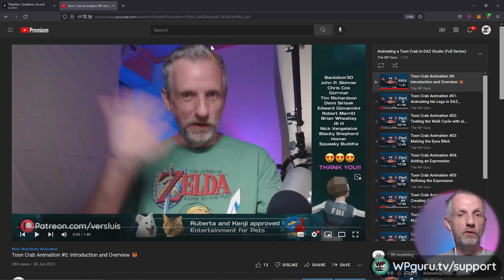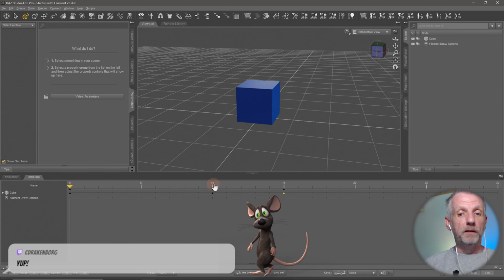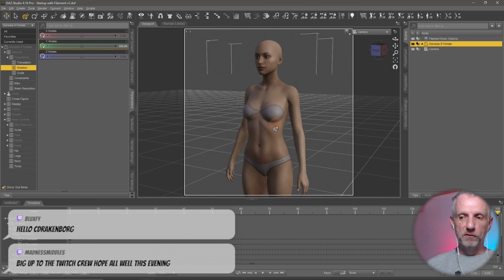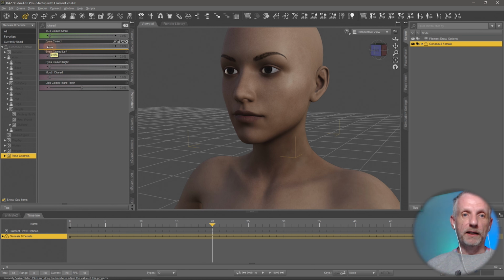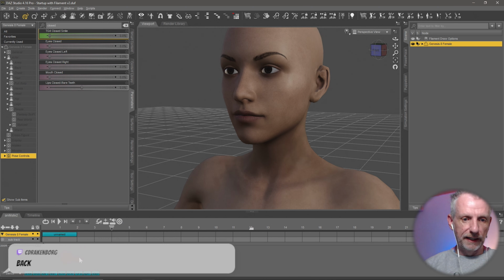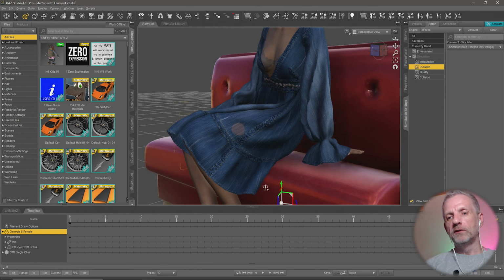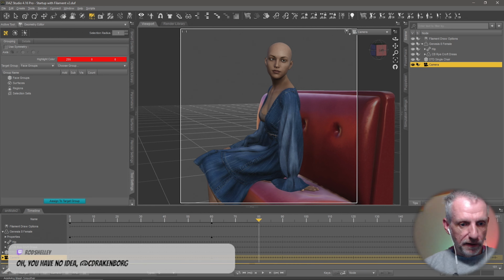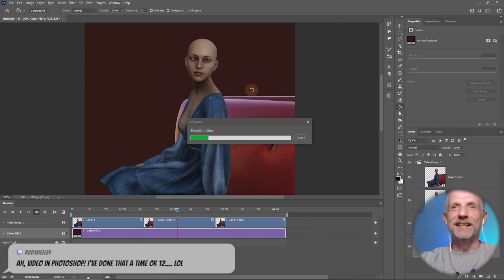Crash Course: Animations in Daz Studio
I recently helped Camilla get started with animations in Daz Studio during a Twitch stream. It turned out really well and I thought I'd preserve and share it with you. I've tidied it up a bit in editing, and it's a great springboard into the world of animating in Daz Studio. Here's what I'm covering:

00:00 Timeline Basics
04:55 Keyframe Basics
12:00 Moving Keyframes
13:00 Keyframe Interpolation Type
17:00 Creating a Turntable Animation
24:20 Animating Character Morphs
29:30 Creating an Eye Blink
35:45 Turning my Eye Blink into an Aniblock
38:40 Changing the speed of an Aniblock
42:20 Saving my Aniblock
45:10 Using dForce with the Timeline
53:50 Adding dynamic indentations to my seat
55:40 Fixing Poke Through with the Geometry Editor
1:01:50 Adding my Aniblock to the scene
1:03:00 Defining a Playback Range
1:04:40 Rendering the animation as Image Series
1:07:40 Turning the Image Series into a Video with Photoshop